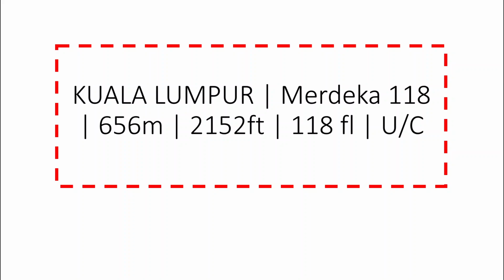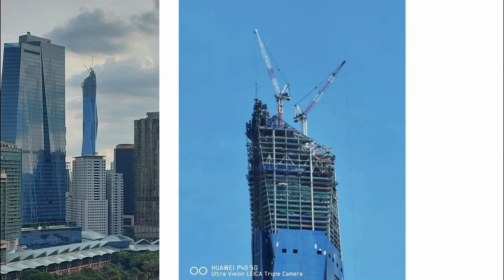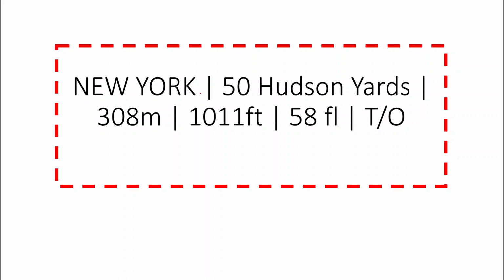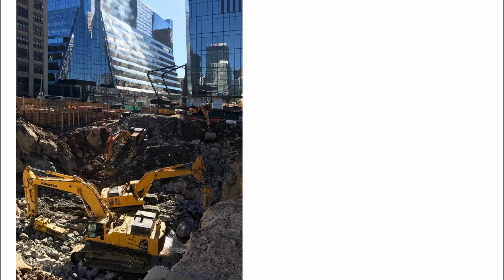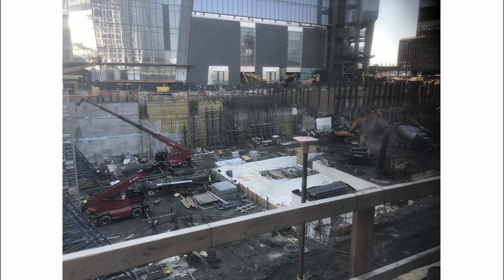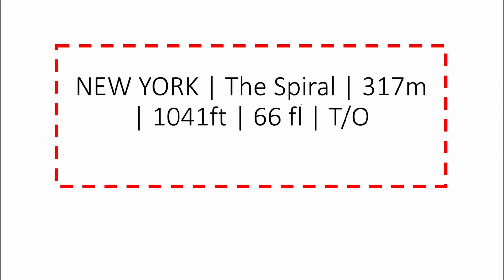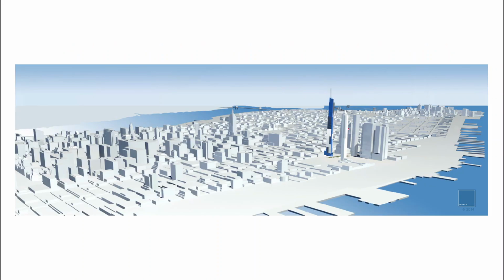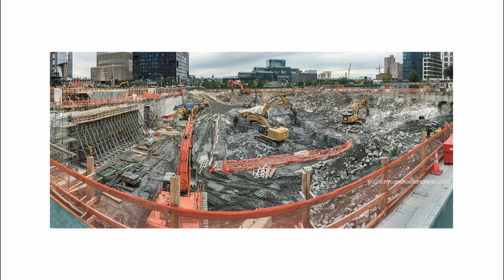KUALA LUMPUR | Merdeka 118 / NEW YORK | 50 Hudson Yards / | The Spiral | Construction Project Study